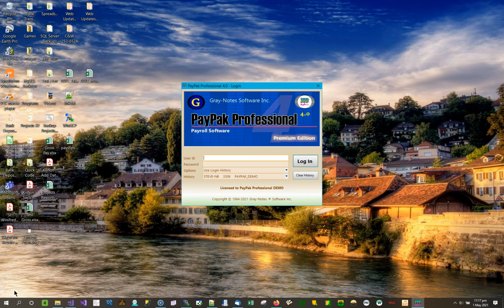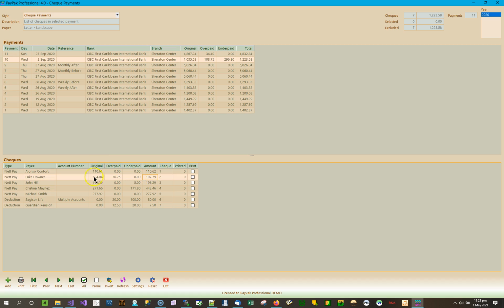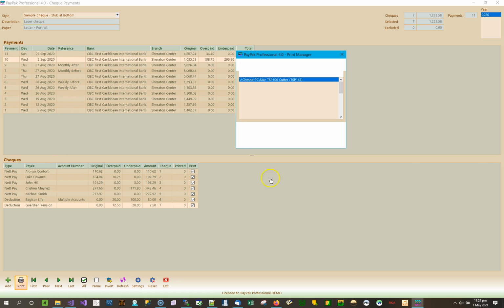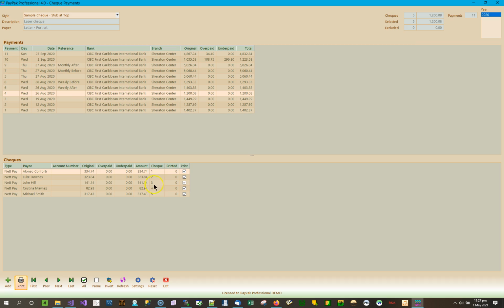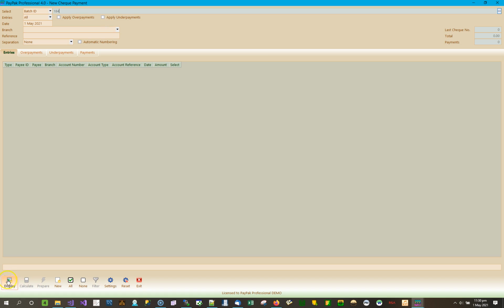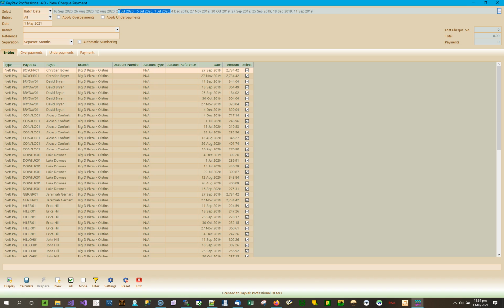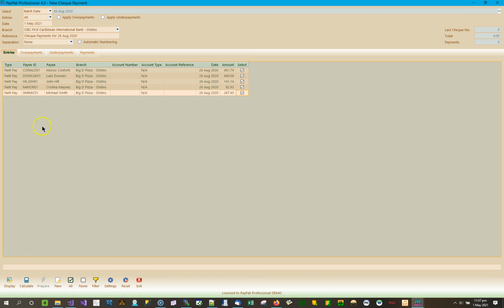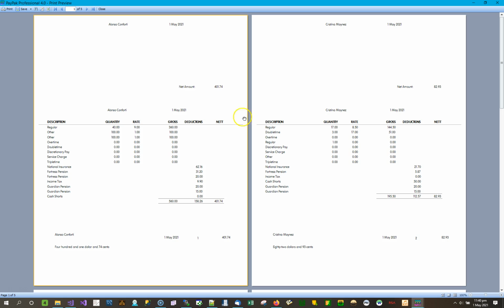PayPak Professional 4.0 - Cheque Payments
Training video of the Cheque Payments screen in PayPak Professional 4.0.